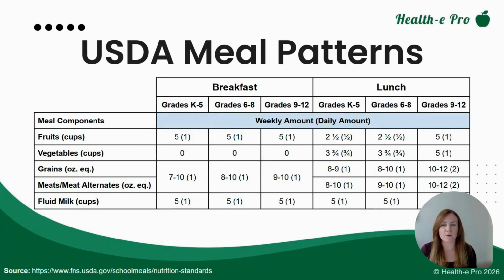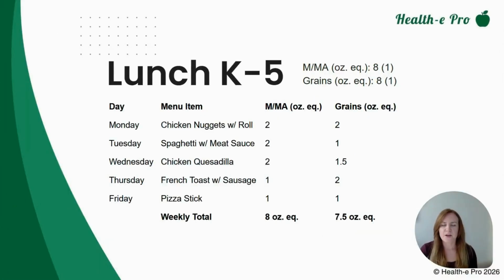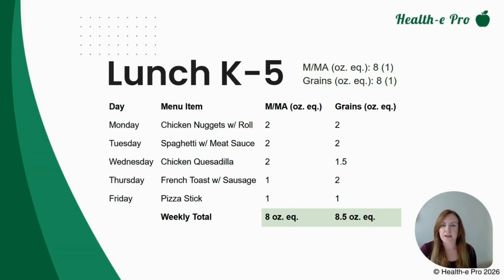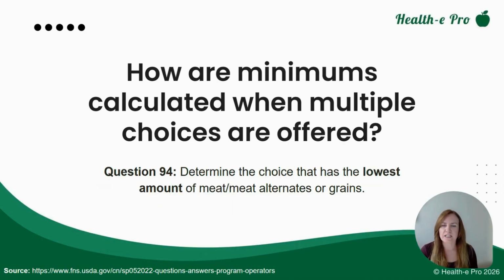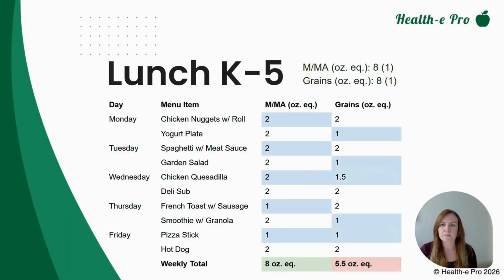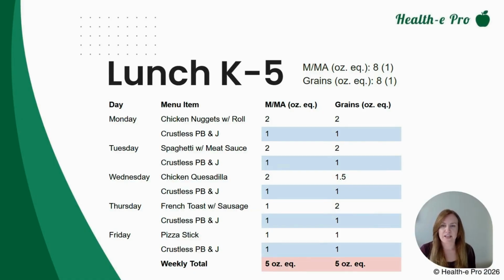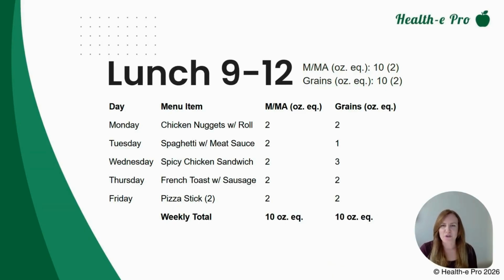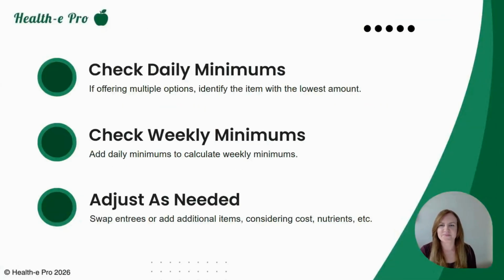Menu Compliance for School Nutrition Programs | Expert Series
How do you calculate meat/meat alternate and grain minimums for school nutrition menus? In this Expert Series video, Jessica Krug, Registered Dietitian and Customer Success Coach at Health-e Pro, explains USDA meal pattern requirements for the National School Lunch Program (NSLP) and School Breakfast Program (SBP).

Learn how to determine daily and weekly meal component minimums, calculate requirements when offering multiple entrée choices, and apply USDA meal patterns to different grade groups. Jessica walks through real-world menu compliance examples for K-5 lunch, K-12 breakfast, and grades 9-12 lunch.

Whether you're new to school nutrition menu planning or need a refresher on calculating meal component minimums, this video offers practical guidance to help you plan compliant school menus.

**Chapters:**
00:00 School Nutrition Menu Compliance
01:10 What Are USDA School Meal Pattern Requirements?
02:56 How Do You Calculate K-5 Lunch Minimums?
04:18 How Do You Calculate Minimums with Multiple Entrée Choices?
07:17 How Do You Check K-12 Breakfast Menu Compliance?
07:48 How Do You Calculate 9-12 Lunch Minimums?
08:39 Key Takeaways